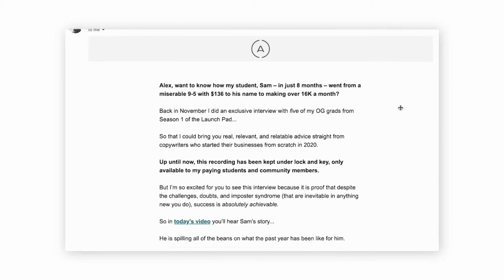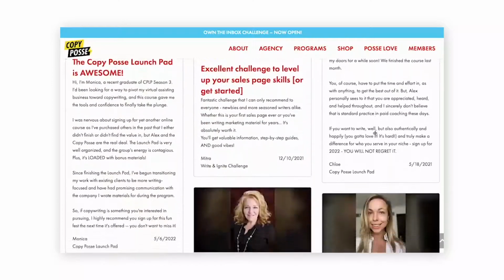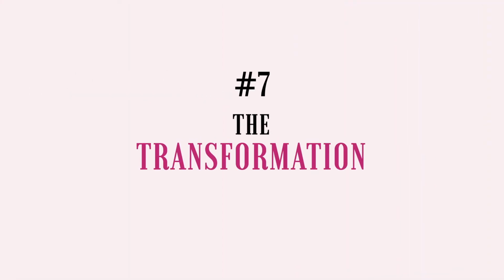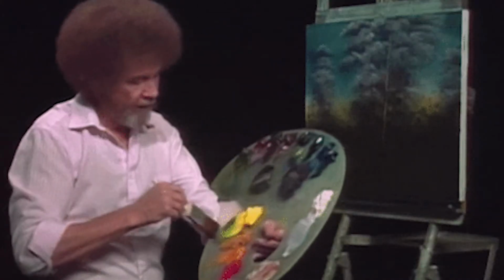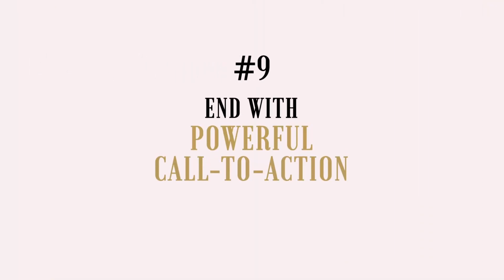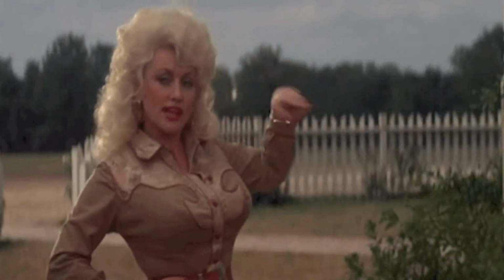9-Step Formula For Writing The PERFECT Case Study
Land More Clients With Awesome Case Studies

It goes without saying that learning how to write powerful and compelling case studies is an invaluable skill for all copywriters.

Because not only does it help you land better (and higher-paying) clients by showcasing the amazing results you’ve gotten for other clients…

But it also helps you land more clients who are looking to hire a copywriter to create strong case studies from THEM and THEIR business!

So if you want to show off your work, impress prospective clients, and blow your competition out of the water…

Then keep watching to learn my fail-proof, 9-step formula for writing the perfect case study.

Every single week I provide tips and resources from my copywriting vault, so go ahead and browse the tutorials and guides I already have up and, after you subscribe, hit that little bell icon so you don’t miss any future videos from me.